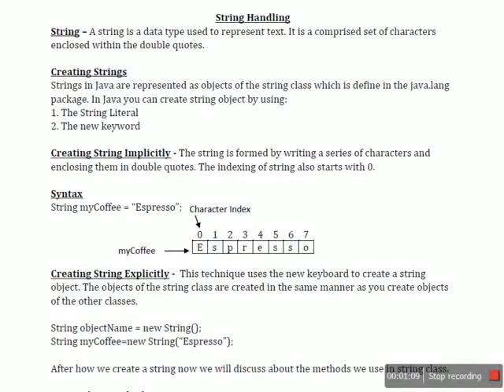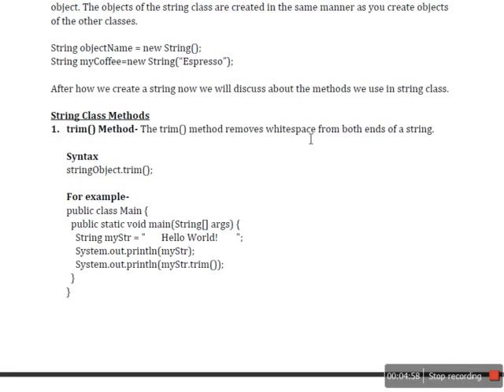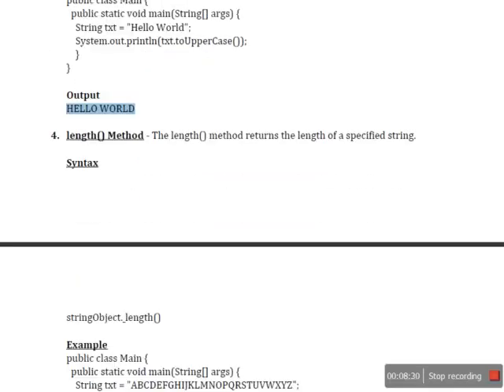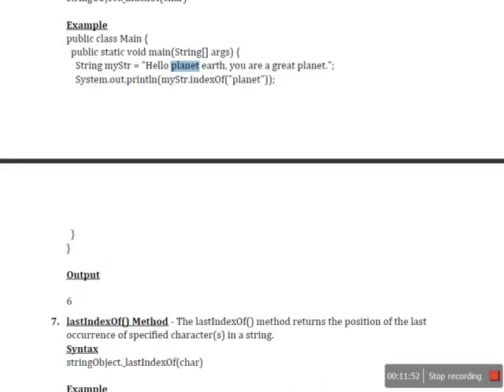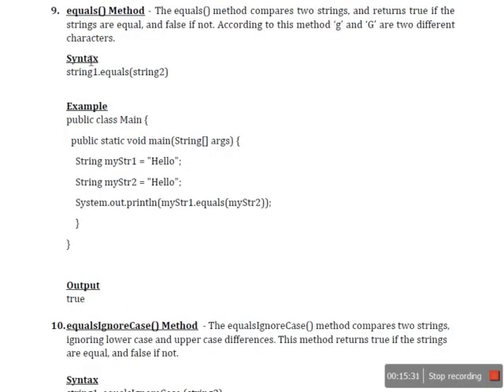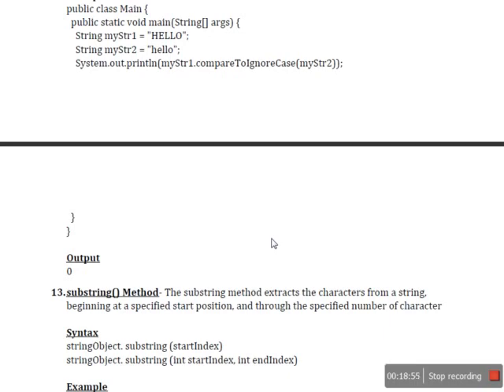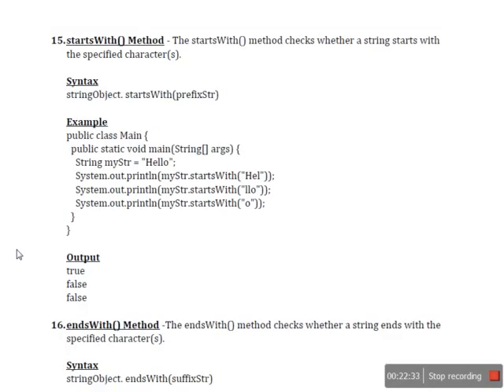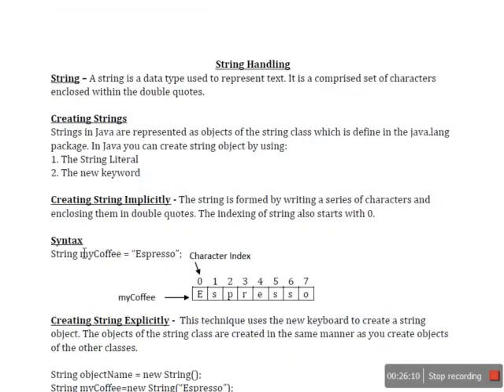String Handling in Java - Basics + All Functions | Complete Beginner to Advanced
String – A string is a data type used to represent text. It is a comprised set of characters enclosed within the double quotes.
Creating Strings
Strings in Java are represented as objects of the string class which is define in the java.lang package. In Java you can create string object by using:
1. The String Literal
2. The new keyword

String Handling Basic and Functions in Java | String Handling Basics + All String Functions | Definition + Methods + Examples | String Handling in Java for Beginners | ICSE Class 10 | ISC Class 12 | Complete Basics to Functions in One Video

📌 2-IN-1 VIDEO - BASIC + FUNCTIONS - COMPLETE IN ONE SHOT:

Part A - BASICS (0-10 mins) + Part B - FUNCTIONS (10-30 mins) - Beginner to Advanced - One Video Complete

PART A - BASICS - WHAT IS STRING HANDLING?
00:00 - What is String Handling? Definition
   String Handling means manipulating, processing and handling collection of characters (String) using built-in methods.
   Simple: Operations you perform on Text Data - Your name "SHIVANG" is a String - Counting letters, converting to lowercase = String Handling
02:00 - What is String in Java?
   String is collection of characters - "Hello" is 5 chars - H,e,l,l,o
   String is a Class in Java, not primitive - String is Immutable (cannot change)
   String Pool Concept - Saves memory
03:00 - Why String Handling Important?
   Every app uses text - Name, Email, Password - Google Search = String Handling
   ISC 10 Marks Fix + ICSE 8 Marks Fix - Every Year!
04:00 - String Declaration - 2 Ways
   Way 1: String s = "Java"; // Uses String Pool - Preferred
   Way 2: String s = new String("Java"); // Creates new object
06:00 - Scanner Input for String
   sc.next() - Reads one word only - "I Love Java" - "I"
   sc.nextLine() - Reads full line with spaces - "I Love Java" - Full sentence - Use this for sentences!

PART B - FUNCTIONS - ALL STRING METHODS (10-28 mins) - 15+ Functions
08:00 - length() - Returns length - "Java".length()=4 - For loop: for(i less than s.length())
09:00 - charAt(index) - Returns char - "Java".charAt(0)=J - Check each char
10:00 - substring(start,end) - Extract - "Java".substring(1,3)=av - Word extraction
11:00 - indexOf() - Find position - "Java".indexOf('a')=1 - Searching
12:00 - lastIndexOf() - Last occurrence - "Banana".lastIndexOf('a')=5
13:00 - equals() vs == - Most Important Theory!
   equals() checks content - "Java".equals("java")=false (Case sensitive)
   == checks reference/address - Never use == for String comparison! - Always use equals()
14:00 - equalsIgnoreCase() - Ignore case - "Java".equalsIgnoreCase("java")=true - Palindrome use
15:00 - compareTo() - For sorting - Returns 0 if equal, -ve if smaller, +ve if greater - "A".compareTo("B")=-1 - Arrange words
16:00 - toUpperCase() / toLowerCase() - Case convert - "Java".toUpperCase()=JAVA - Vowel counting use
17:00 - trim() - Remove spaces - " Java ".trim()="Java"
18:00 - replace() - Replace char - "Java".replace('a','@')=J@v@
19:00 - startsWith() / endsWith() - Check - "Java".startsWith("Ja")=true
20:00 - concat() / + operator - Join - "Java".concat(" Pro") = Java Pro
21:00 - split() - MOST IMPORTANT FOR PROGRAMS! - Tokenization
   "I Love Java".split(" ") = ["I","Love","Java"] - Word count, Reverse each word, Arrange words
22:00 - valueOf() - Convert to String - String.valueOf(123)="123"

23:00 - BLUEJ OUTPUT - ALL FUNCTIONS LIVE DEMO
25:00 - THEORY QUESTIONS - 2 Marks Fix
   Q1. == vs equals() ?
   Q2. length vs length() ?
   Q3. Why String immutable?
27:00 - Common Mistakes Beginners Make
28:00 - Next Video Teaser - String Handling Programs - Palindrome, Piglatin, Anagram

💻 COMPLETE CHEAT SHEET - COPY FOR NOTES:
String s="Java";
s.length() - 4
s.charAt(0) -J
s.substring(1,3) - av
s.indexOf('a') - 1
s.equals("java") -false
s.equalsIgnoreCase("java") - true
s.compareTo("Java") - 0
s.toUpperCase() - JAVA
s.toLowerCase() - java
s.trim() - removes spaces
s.replace('a','@') - J@v@
"I Love Java".split(" ") - [I, Love, Java]

Comment "PROGRAMS" for next video - Most important!